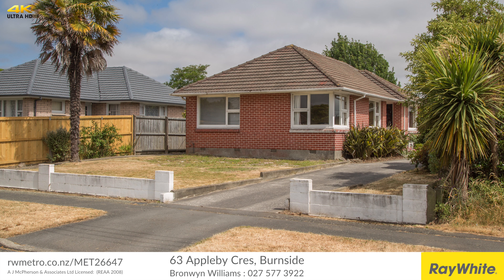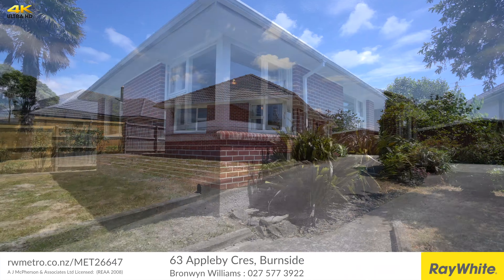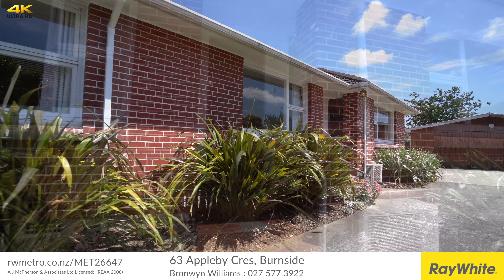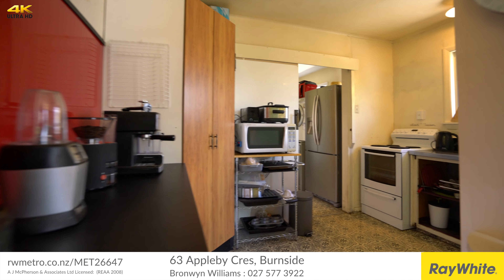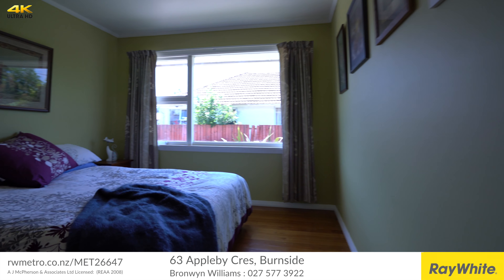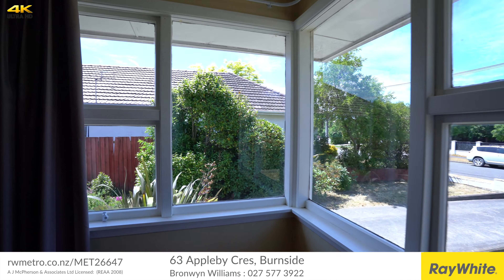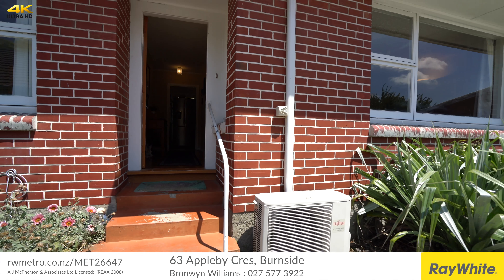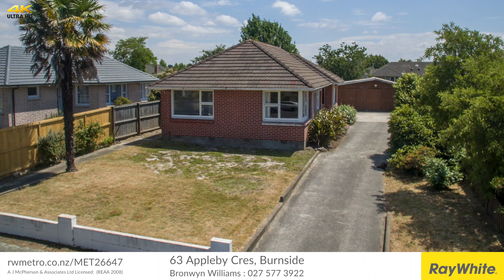63 Appleby Cres 4K